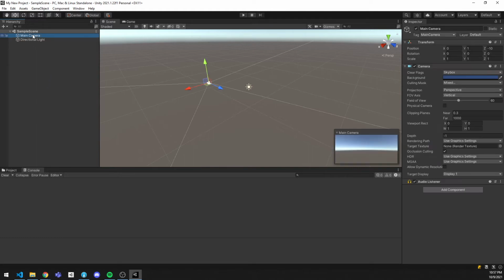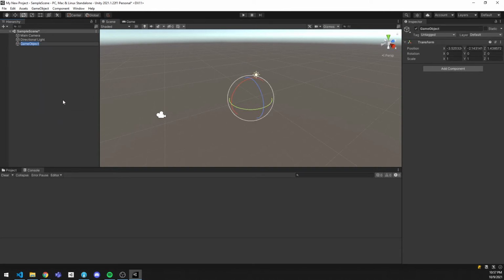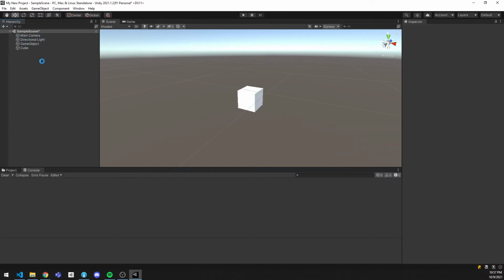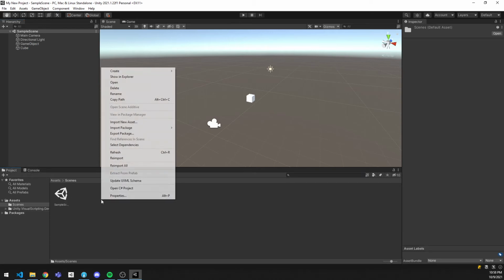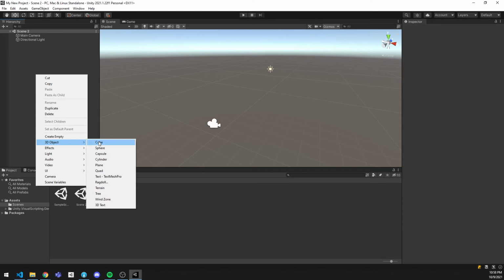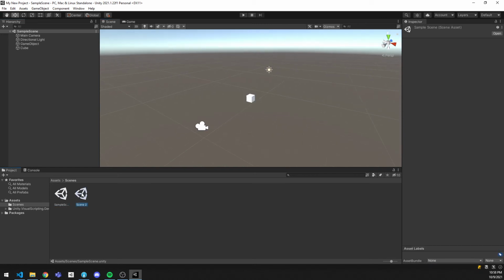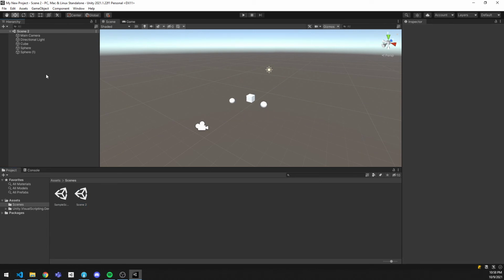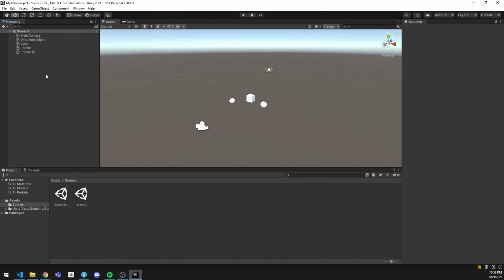Unity Engine Scenes and Game Objects